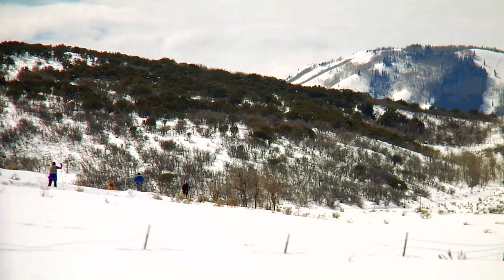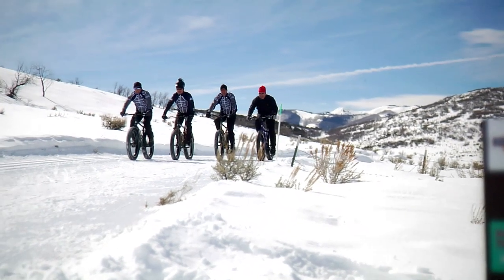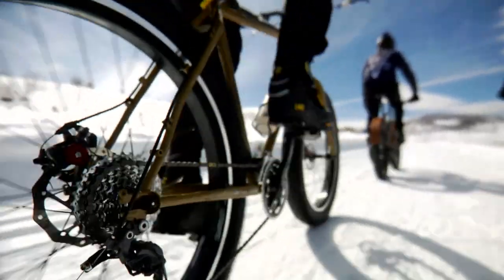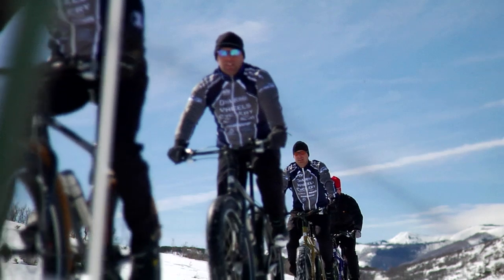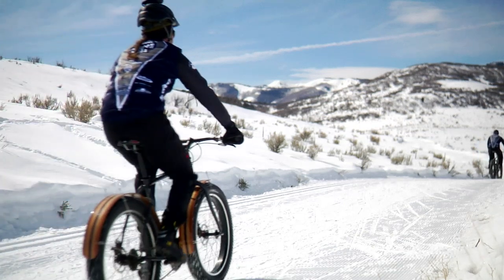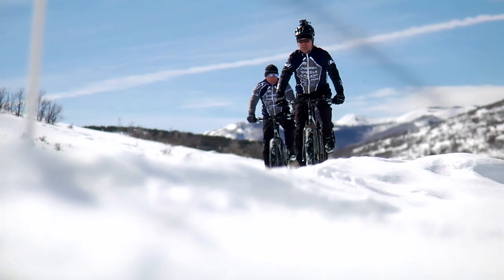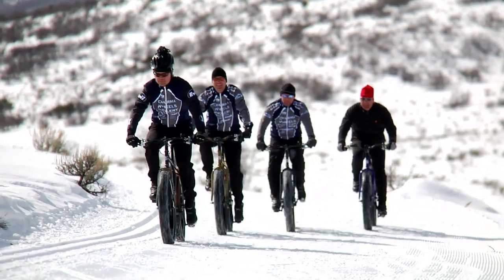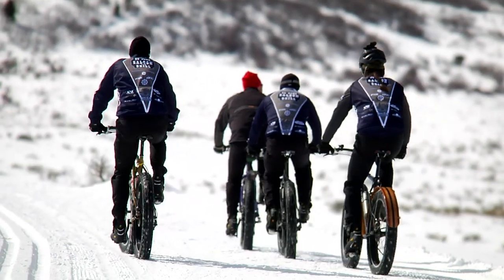Snowbiking in Park City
Too much snow on the ground to go mountain biking?  Never!